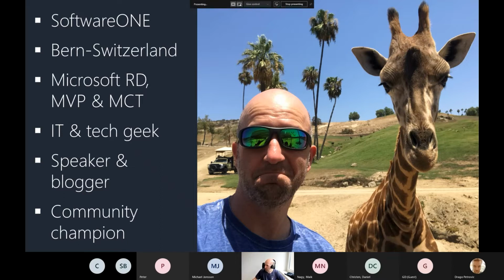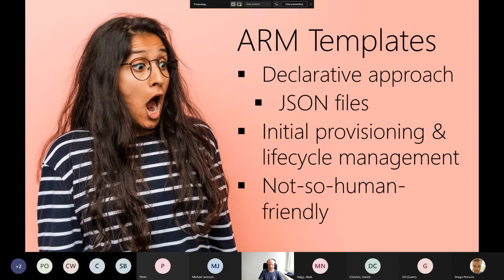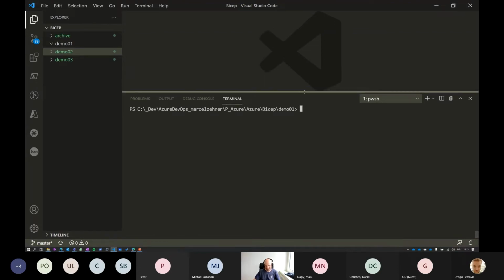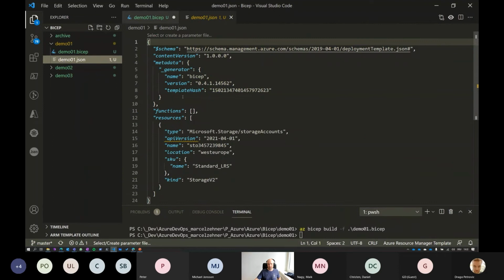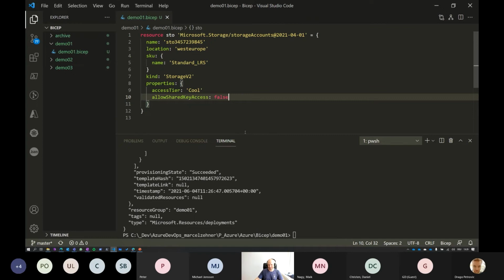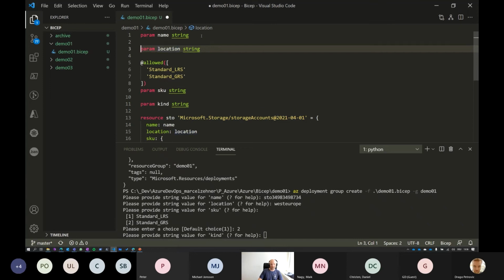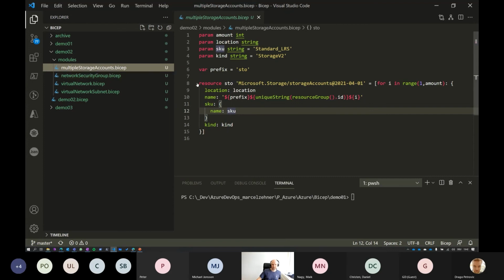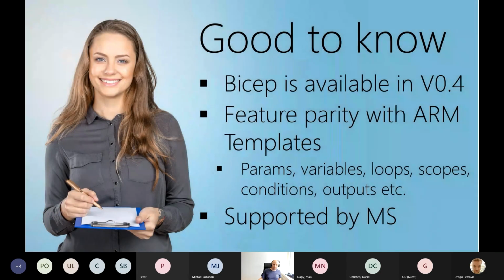CloudEight Session 13 Kickstarting your ARM Templates journey with Bicep